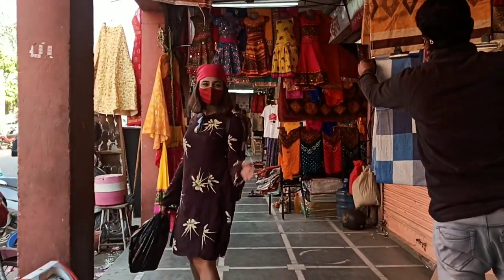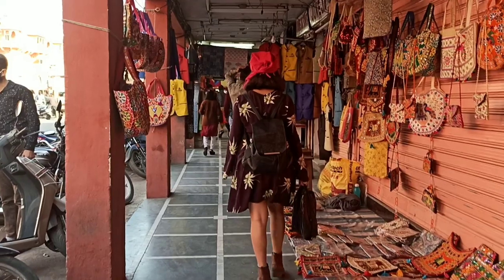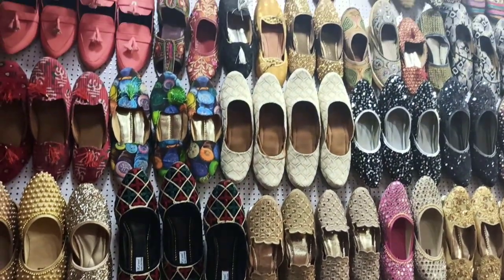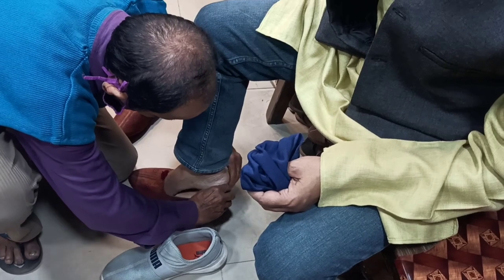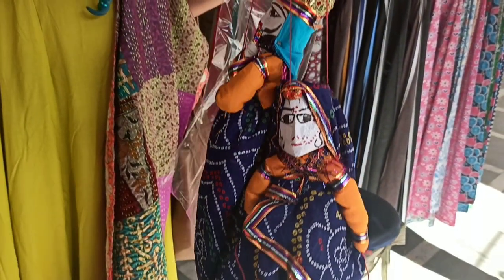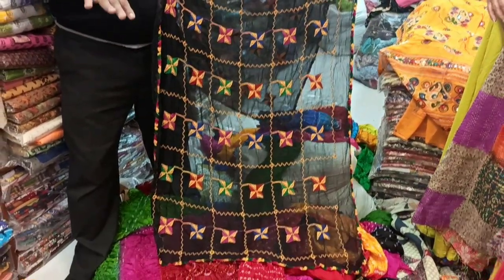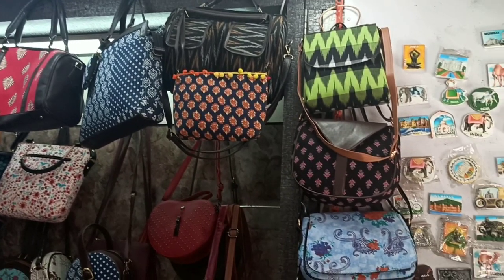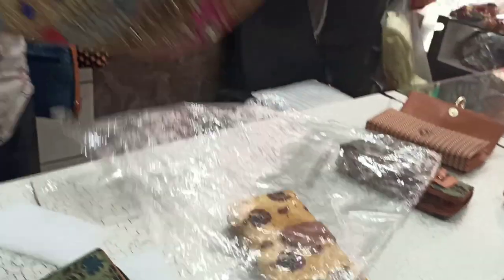Ultimate Jaipur shopping guide with the best prices || Bapu bazaar maket vlog || Meghna Chatterjee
Hello everyone, this is your boho bong in the house.

In other news, we have yet another channel named lipstick latte that is listed in the featured list, where I share all my other adventures with my fav gal pal Malavika so it’ll be great if you check that out as well. And I’ll see you on my next video. Bye! xx